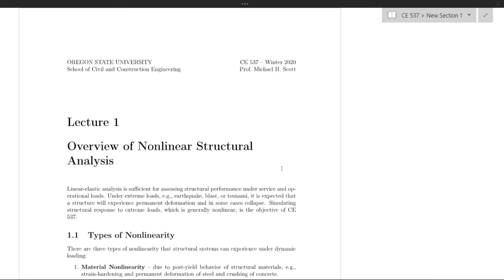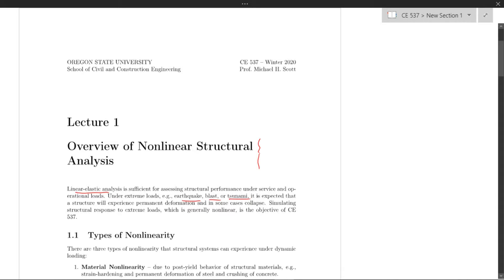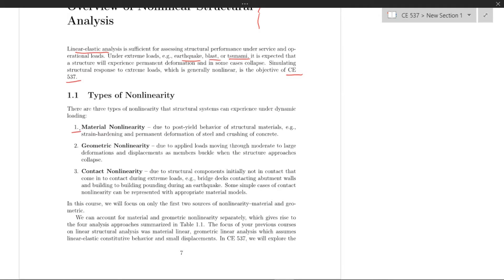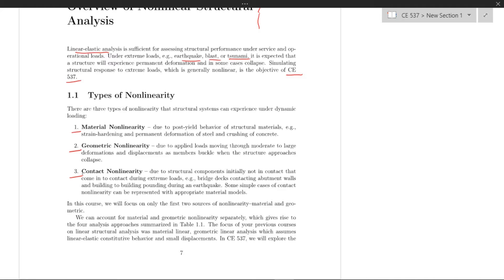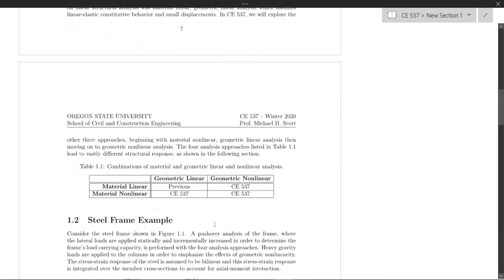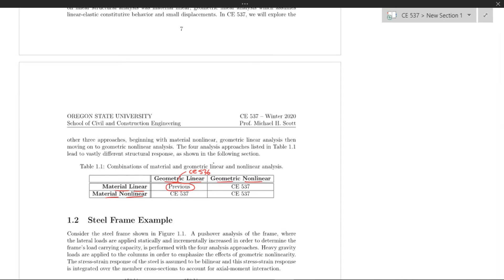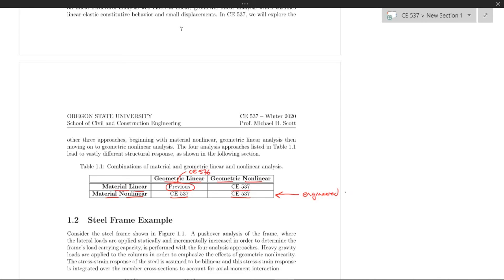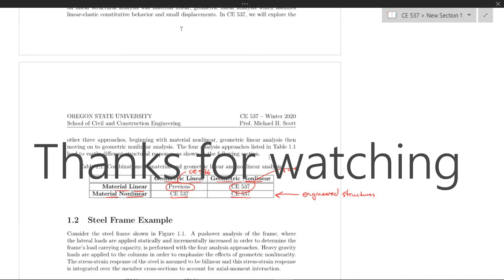Introduction to Nonlinear Structural Analysis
Brief overview of topics from CE 537 Nonlinear Structural Analysis at Oregon State University.